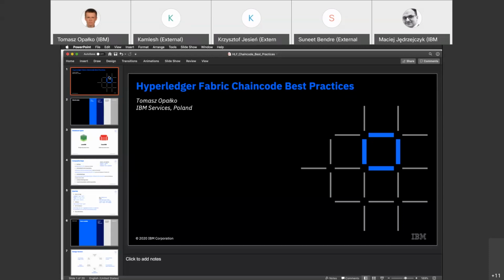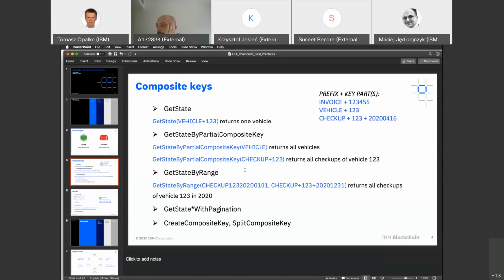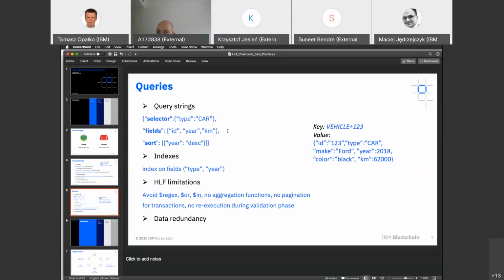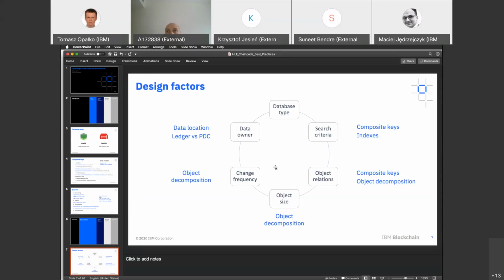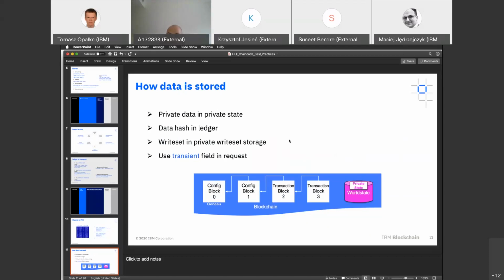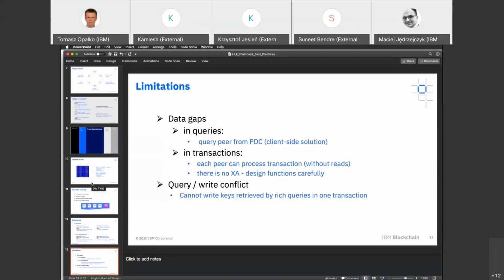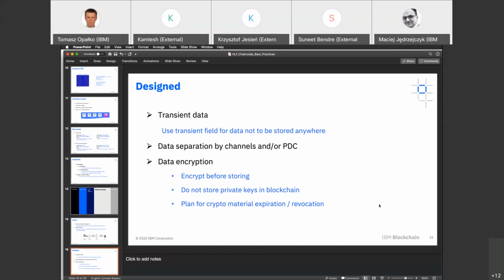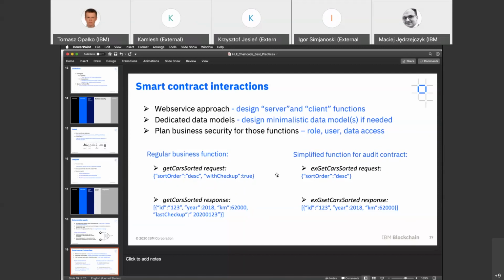Coder's Guide to Hyperledger Fabric Chaincode Development